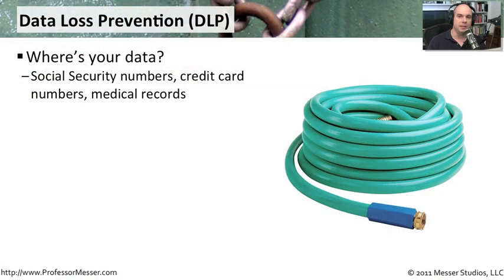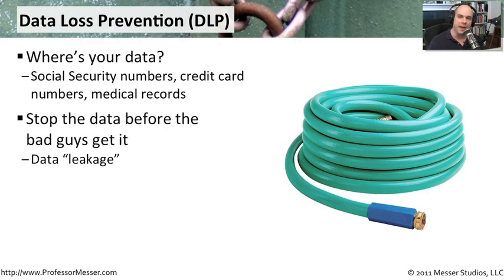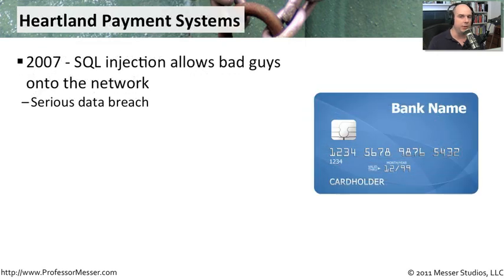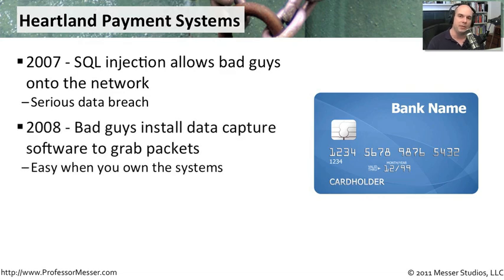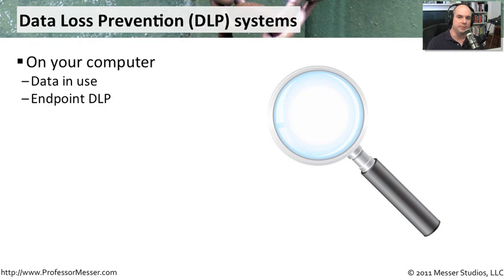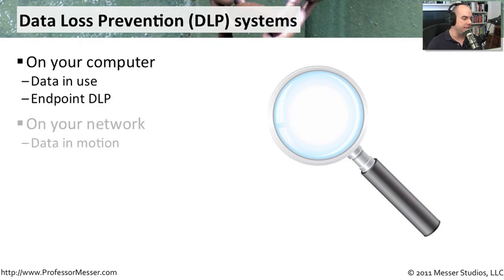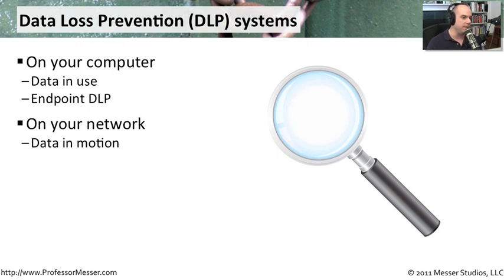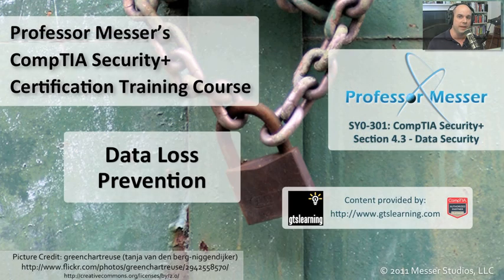Understanding Data Loss Prevention - CompTIA Security+ SY0-301: 4.3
See our entire index of CompTIA Security+ videos - The data on our computers, networks, and hard drives contain sensitive and potentially valuable information. In this video, you'll learn about the basics of data loss prevention (DLP) and the different DLP systems in use today.